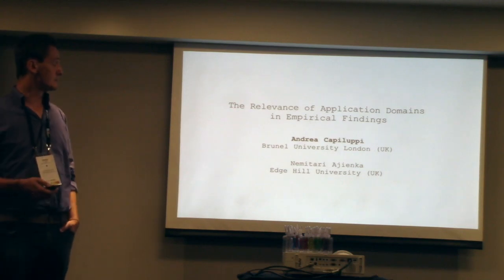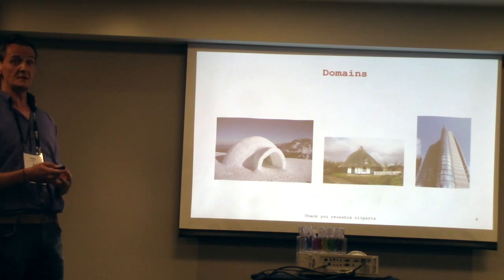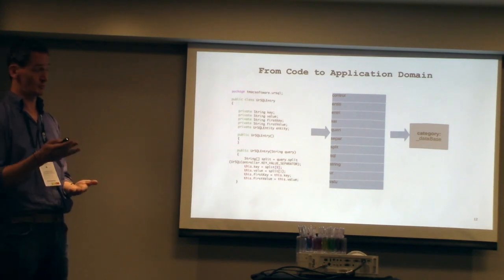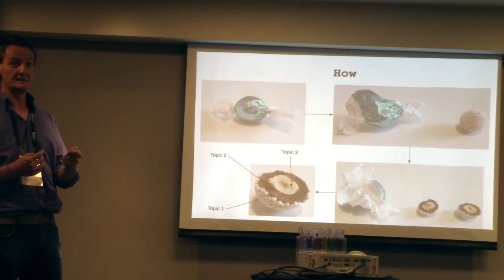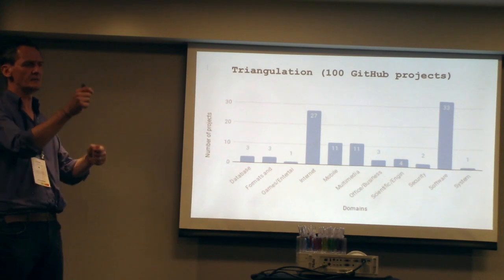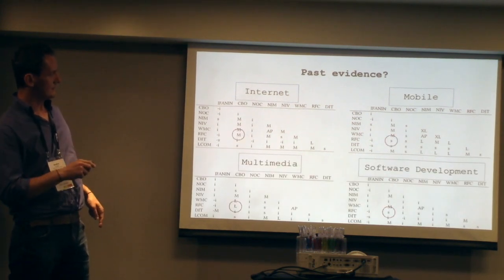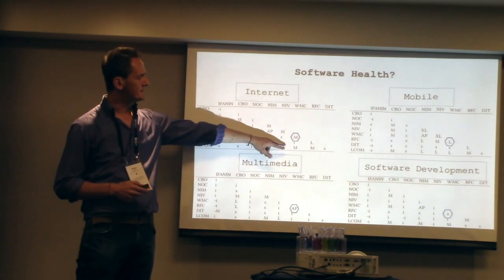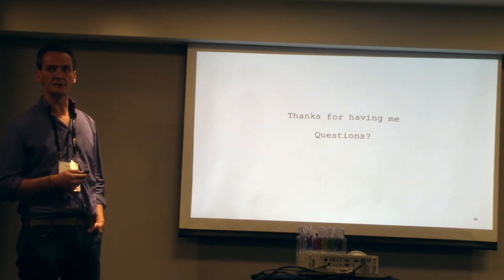SoHeal 2019 - Andrea Capiluppi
SoHeal 2019 presentation by Andrea Capiluppi on "Software Ecosystems and Application Domains: An Empirical Study based on Java Software"

Abstract. Research on empirical software engineering has increasingly used data from online repositories or collective efforts. The latest trends for researchers is to gather as much data as possible to (i) prevent bias in the representation of a small sample, (ii) work with a sample as close as the population itself, and (iii) showcase the performance of existing or new tools in treating vast amount of data. The effects of harvesting enormous amounts of data have been only marginally considered so far: data could be corrupted; repositories could be forked and developer identities could be duplicated. In this paper we posit that there is a fundamental flaw in harvesting large amounts of data, and when generalising the conclusions: the application domain, or context, of the analysed systems must be the primary factor for the cluster sampling of FOSS projects. In this paper we analyse a sample of software systems, and using an existing approach based on Latent Dirichlet Allocation (LDA), we derive their application domains. We extract a suite structural OO metrics from each project, and cluster projects by domains: we show that most of the chosen metrics come from different populations, and are based on the application domains.